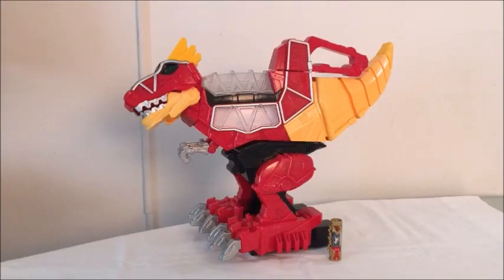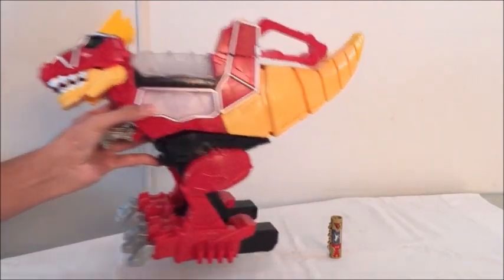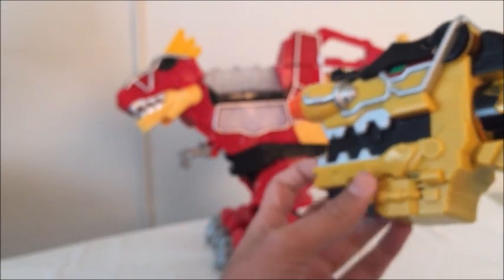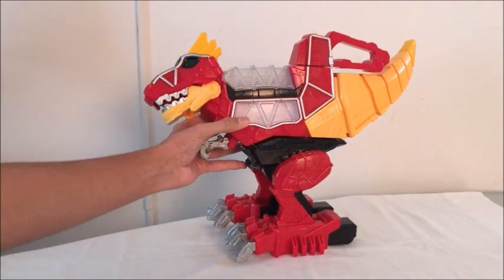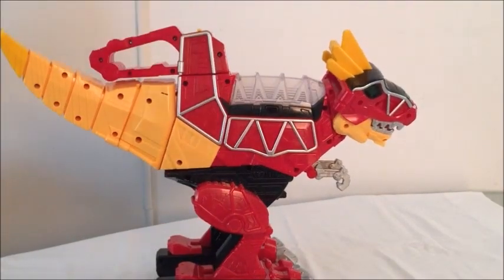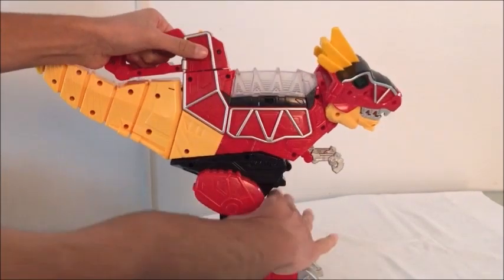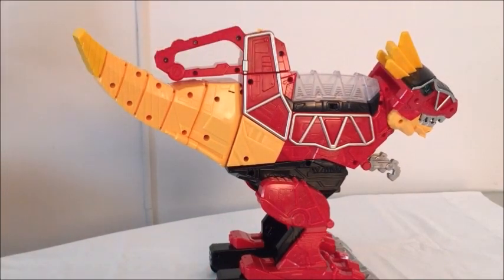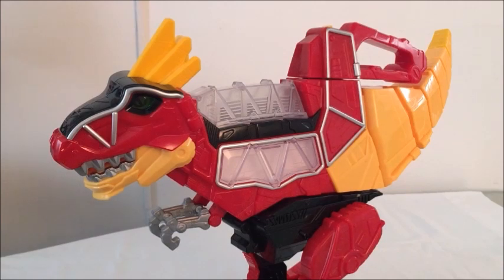Rumble N Roar T-Rex Zord Review (Power Rangers Dino Charge)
The Rumble N Roar T-Rex Zord is a deluxe version of the red rangers T-Rex. This awesome toy comes packed with lights and sounds, mighty roar, Dino stomp action and much more. I found this guy at ToysRus for $49.99, so is he worth it? find out!